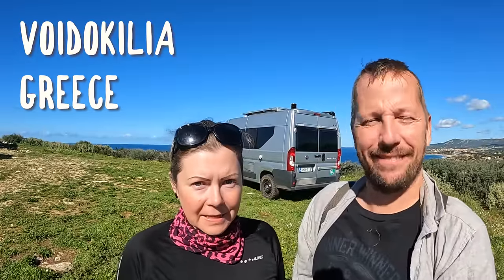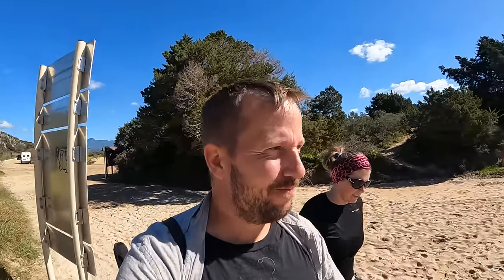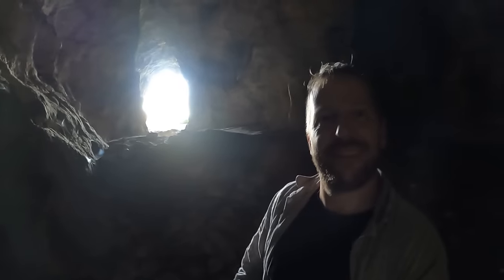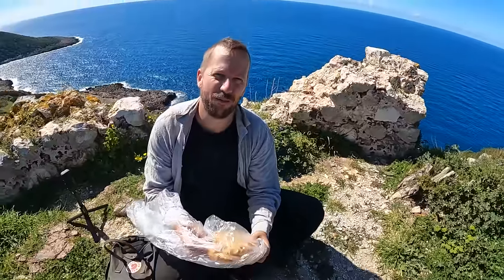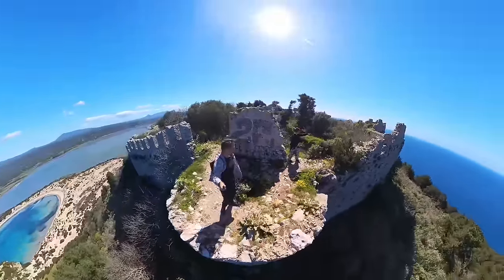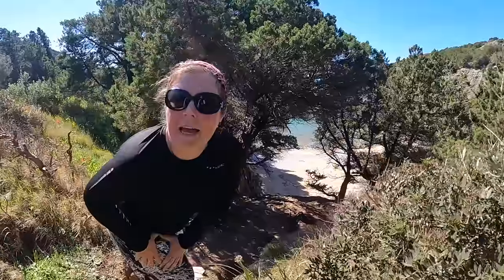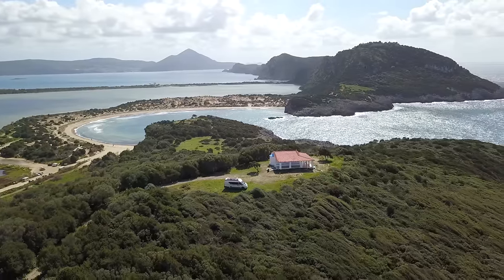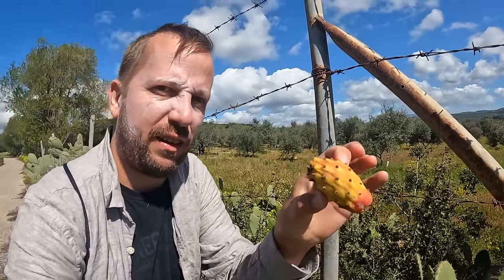IS THIS THE MOST BEAUTIFUL PLACE IN GREECE? // Vanlife Greece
Our camper van is Fiat Ducato 2015, Adria Twin conversion panel van. We have done only minor upgrades and mods to our camper van, we pretty much love it as it is.

What happens after van life?
Call us naive, but our goal is to travel forever.